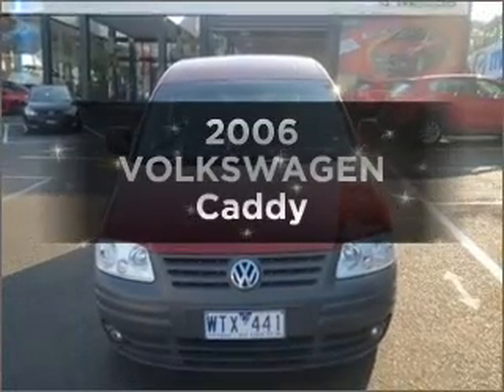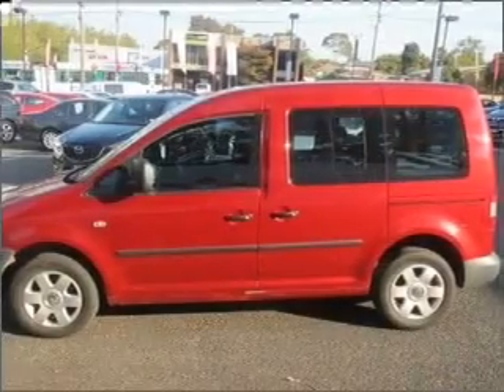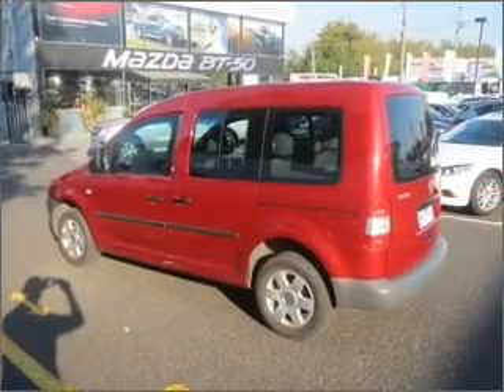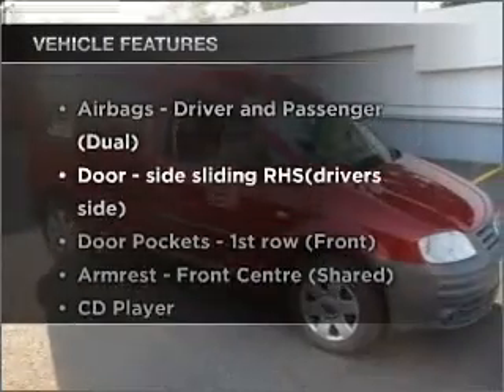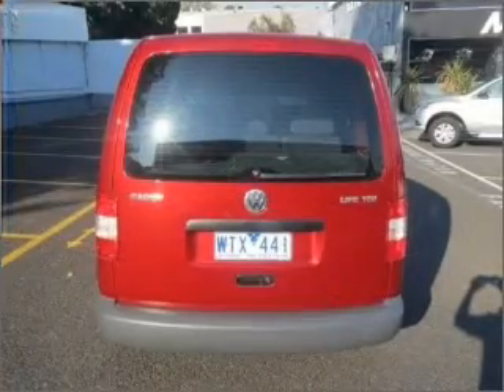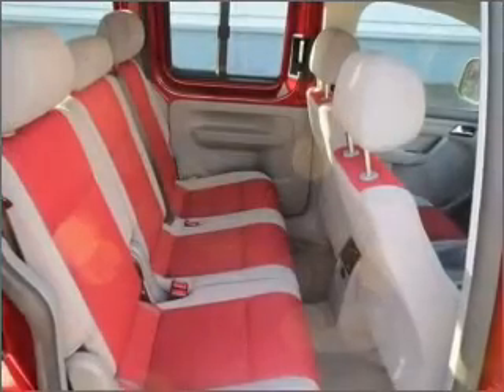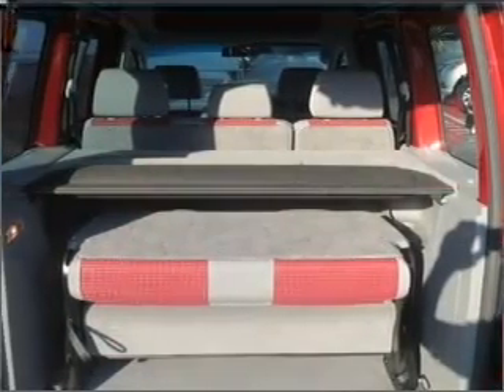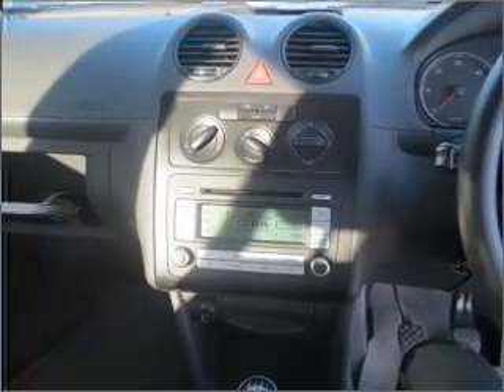2006 VOLKSWAGEN Caddy - Burwood VIC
2006 VOLKSWAGEN Caddy 1.9 litre Manual Wagon BURGANDY Exterior.